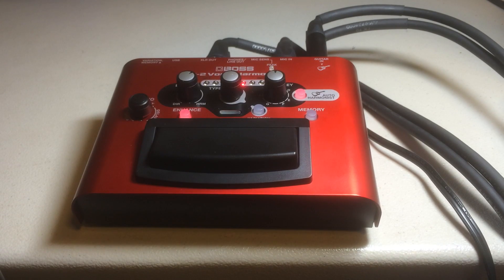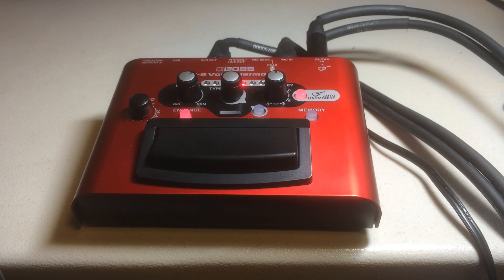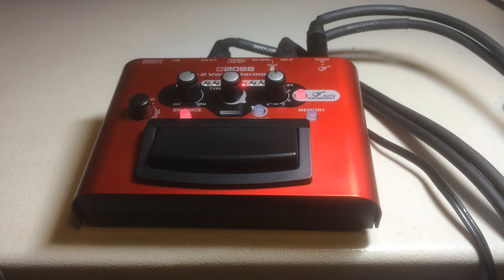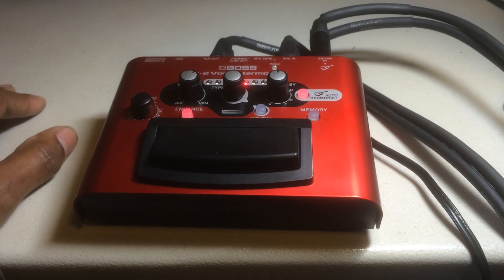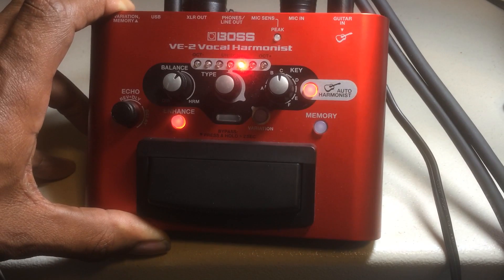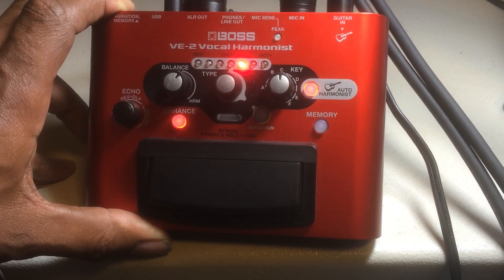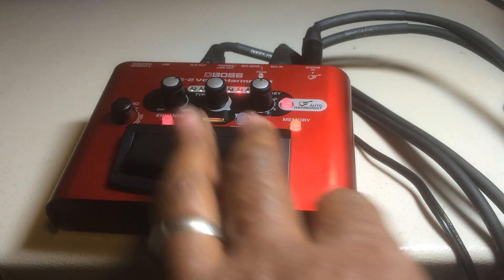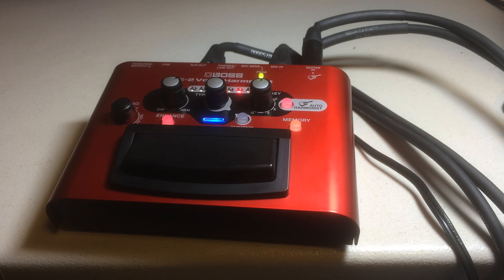Demo featuring Boss VE-2 Vocal Harmonist pedal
Just a quick reference video of how it works right out the box. Enjoy!